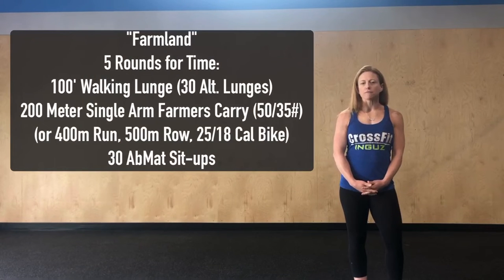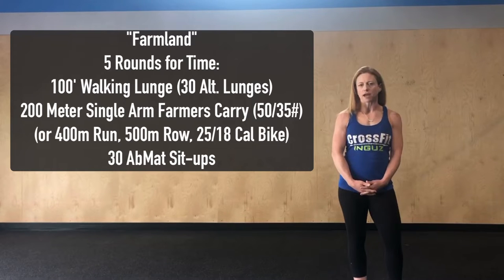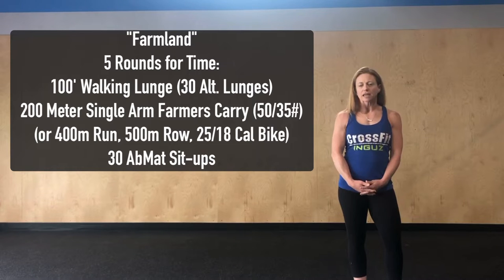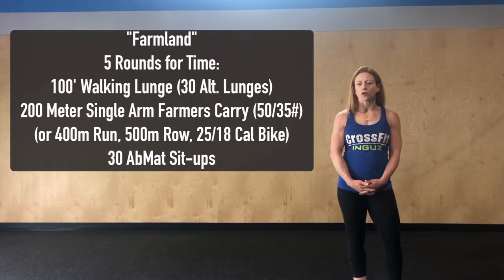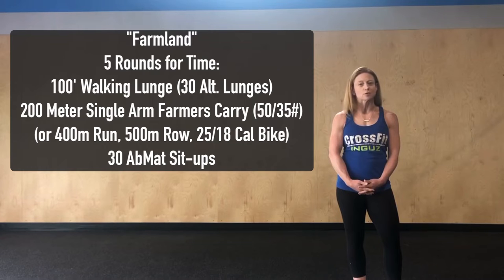INGUZ AT HOME - "Farmland"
5 Rounds for Time:
100' Walking Lunge (30 Alternating Lunges)
200 Meter Single Arm Farmers Carry (50/35#)
(or 400m Run, 500m Row, 25/18 Calorie Bike)
30 AbMat Sit-ups